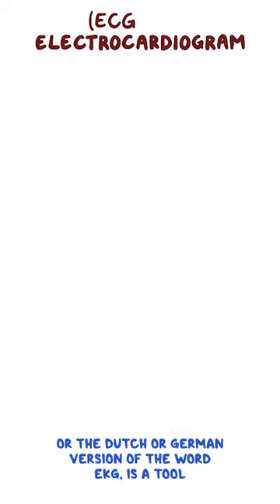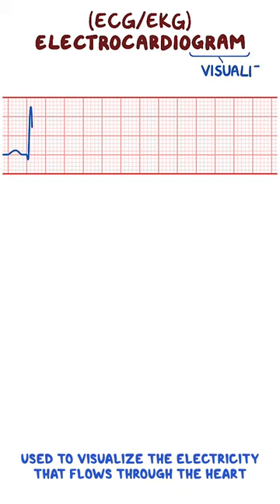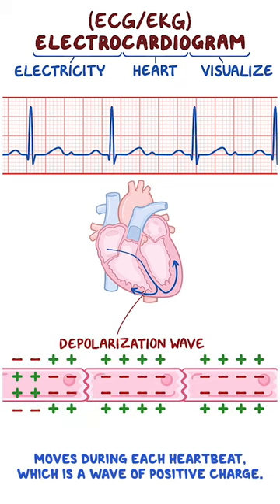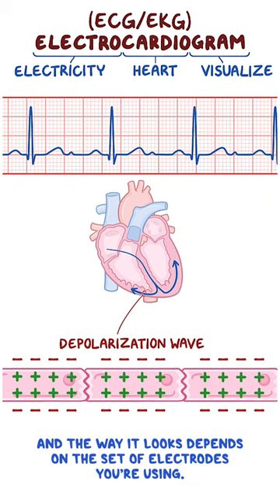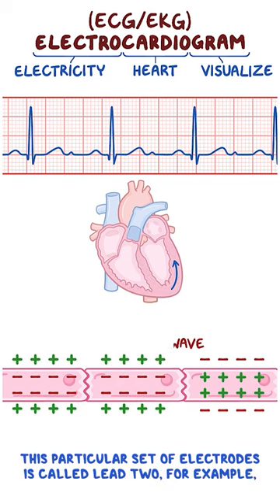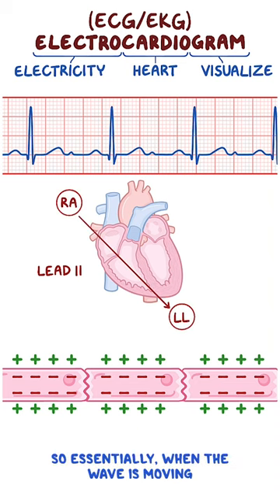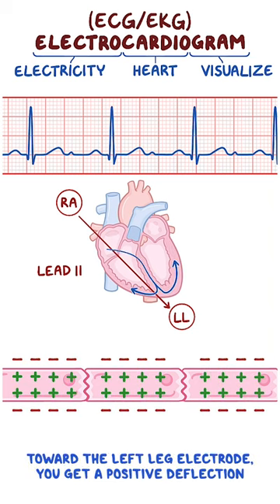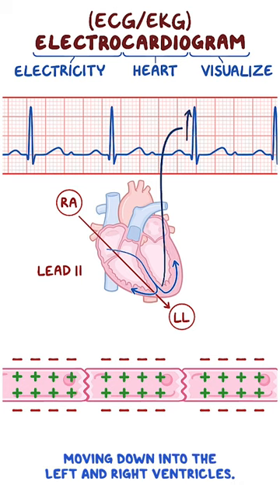Clinical Cuts: ECG Basics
Let's get down to the beat in today's ClinicalCuts: ECG basics!

An electrocardiogram (ECG)  is a tool used to visualize, or “gram,” the electricity, or “electro,” that flows through the heart, or “cardio.”

Specifically, a 12-lead ECG tracing shows how the depolarization wave, which is a wave of positive charge, moves during each heartbeat by providing the perspectives of different sets of electrodes. This particular set of electrodes is called lead II; one electrode is placed on the right arm and the other on the left leg.

Essentially, when the wave moves towards the left leg electrode, you get a positive deflection. This big, positive deflection corresponds to the wave moving down the septum.